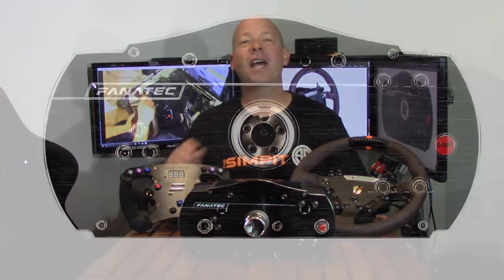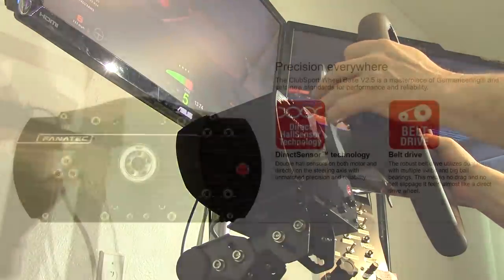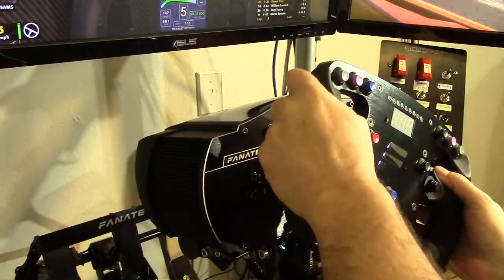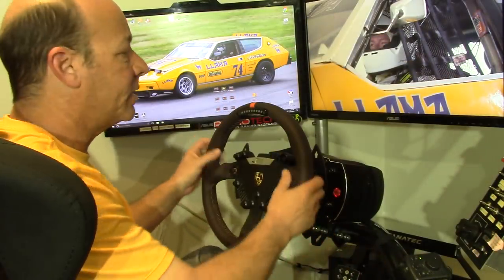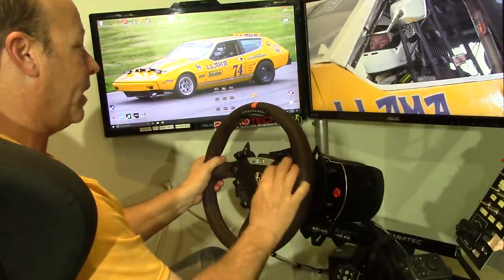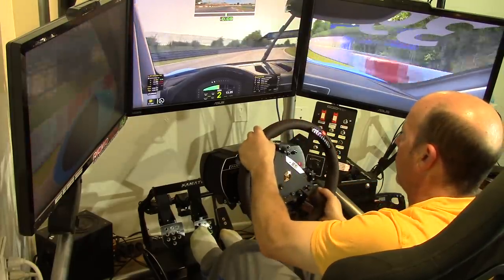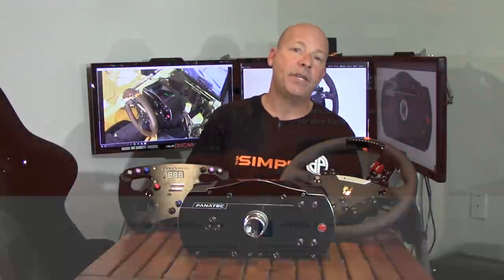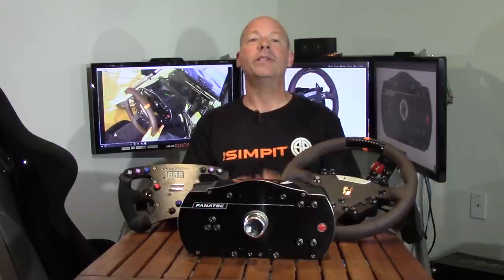Fanatec Clubsport Wheelbase V2.5 full review by The Simpit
presents our review of the Fanatec Clubsport Wheelbase Version 2.5. The V2.5 is the third generation of the Clubsport wheelbase.  Each new version has seen a checklist of improvements and on paper the V2.5 on paper has an impressive amount of changes.  In this review Shaun covers the changes or improvements over the previous version.  He also does a ton of driving to really talk about the feel and force feedback of this wheelbase.